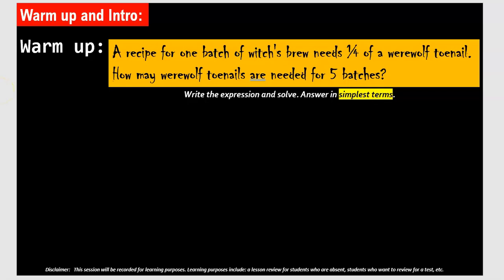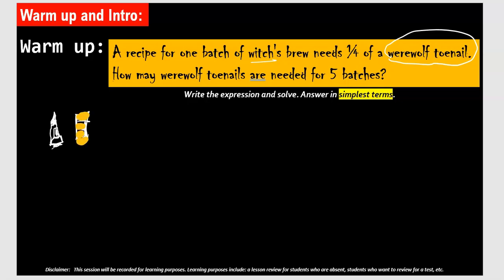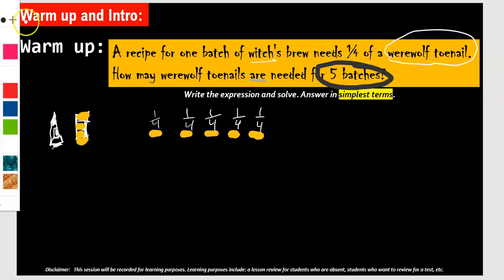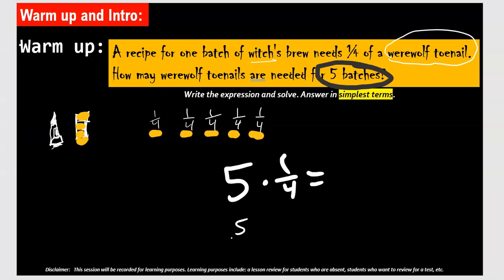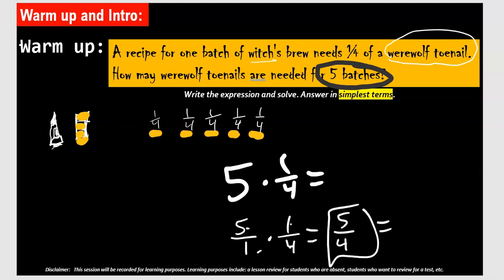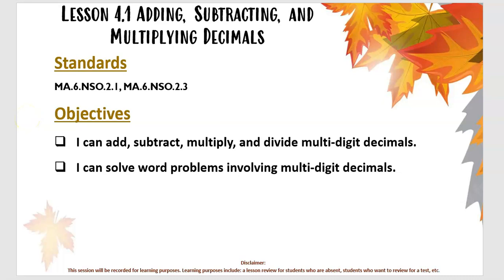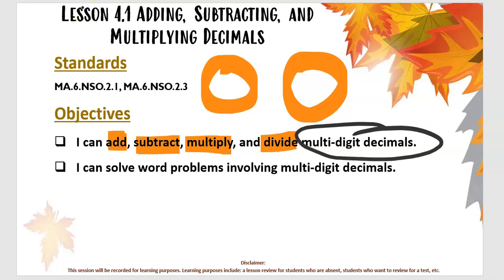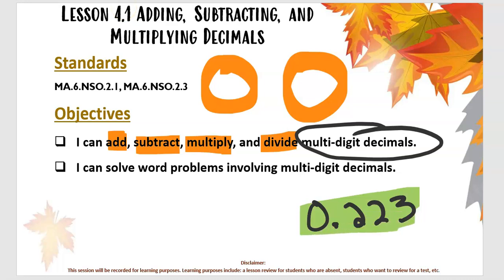Word Problems Warm up